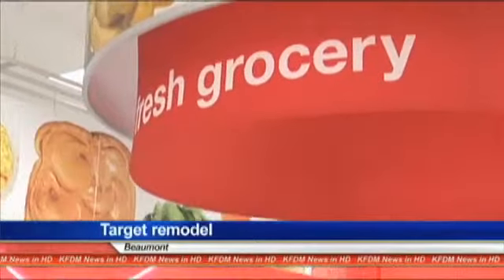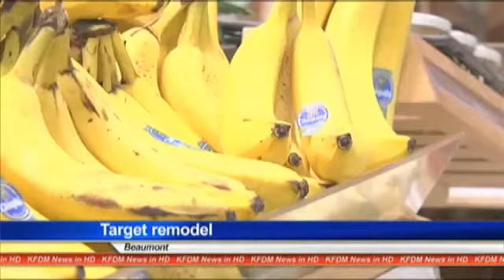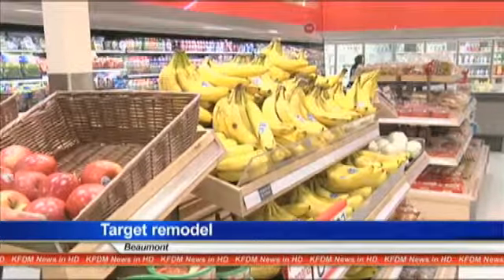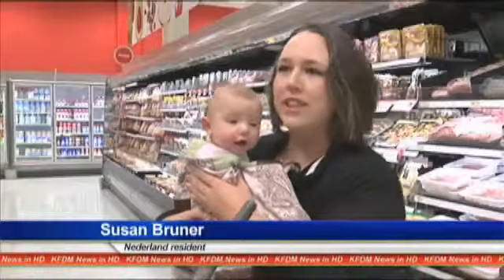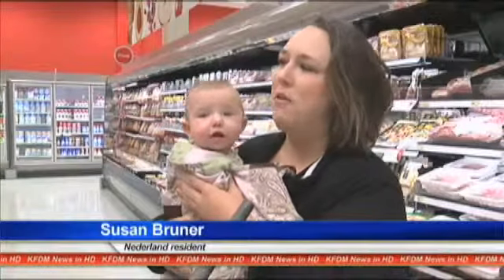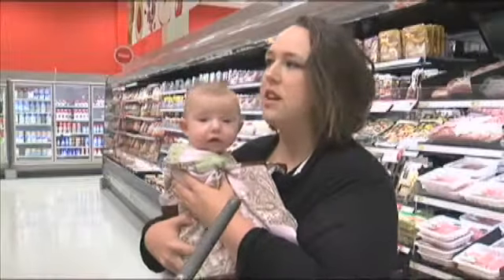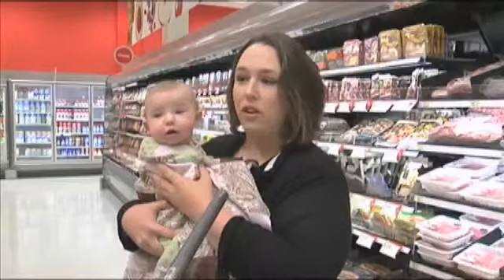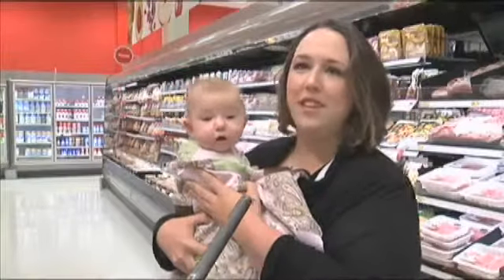Target expands; now carries produce and fresh%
BEAUMONT - The Target store in Beaumont has expanded.

On Sunday, employees held a ribbon-cutting to celebrate the remodel and  what's new at the store.

The Eastex Freeway store touts more than 300 new items, including produce and fresh meats.

One woman drove from Nederland to Beaumont to check out what all the store now has to offer.